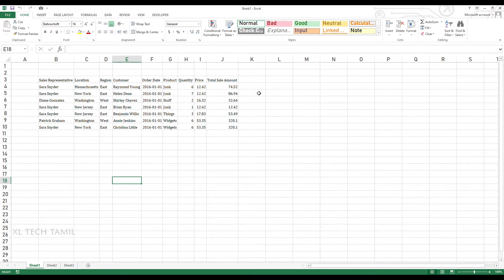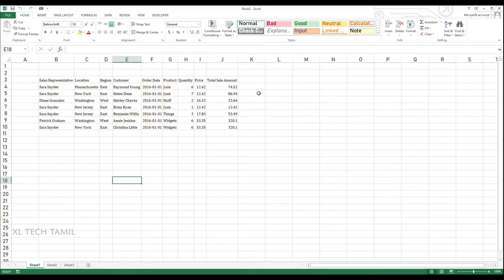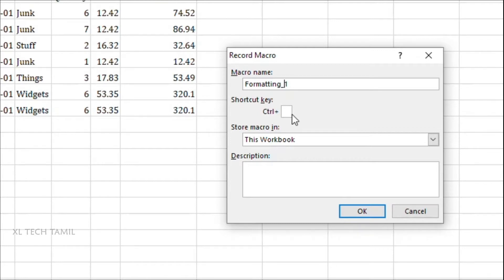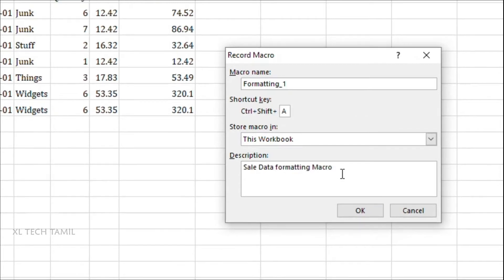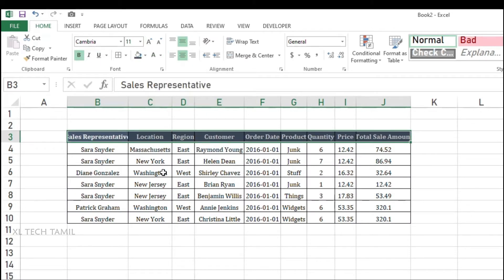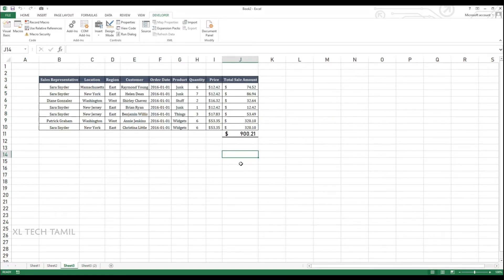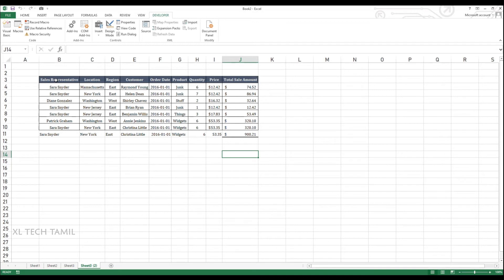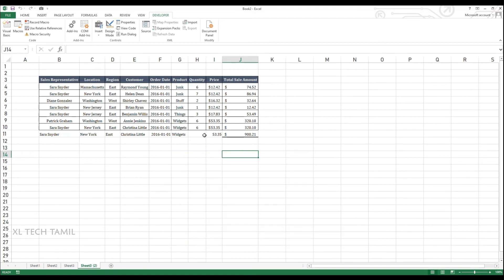HOW TO AUTOMATE YOUR EXCEL TASK ? | EXCEL RECORD MACRO | EXCEL SIMPLE AUTOMATION | NO CODING | XLT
XL Tech Tamil is an online Microsoft excel tutorial exclusively in Tamil & English (Channel Name: XL TECH), on this channel we upload excel tutorial contents from Basic to Advance level. All contents are 100% free.

About the Video Topic:

When you record a macro, the macro recorder records all the steps in Visual Basic for Applications (VBA) code. These steps can include typing text or numbers, clicking cells or commands on the ribbon or on menus, formatting cells, rows, or columns, or even importing data from an external source, say, Microsoft Access. Visual Basic Application (VBA) is a subset of the powerful Visual Basic programming language, and is included with most Office applications. Although VBA gives you the ability to automate processes within and between Office applications, it is not necessary to know VBA code or computer programming if the Macro Recorder does what you want.

It is important to know that you when you record a macro, the Macro Recorder captures almost every move you make. So if you make a mistake in your sequence, for example, clicking a button that you did not intend to click, the Macro Recorder will record it. The resolution is to re-record the entire sequence, or modify the VBA code itself. This is why whenever you record something, it's best to record a process with which you're highly familiar. The more smoothly you record a sequence, the more efficiently the macro will run when you play it back.

Kindly share your valuable feedback on comments.

Please follow our OTT platforms: -

Thanks, from Team XL Tech Tamil